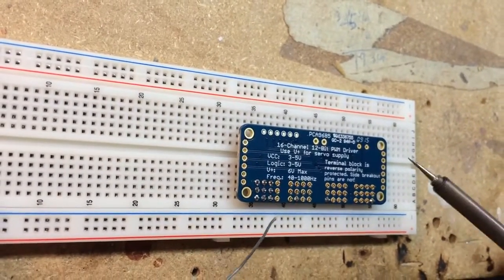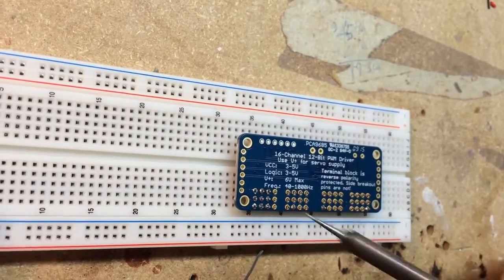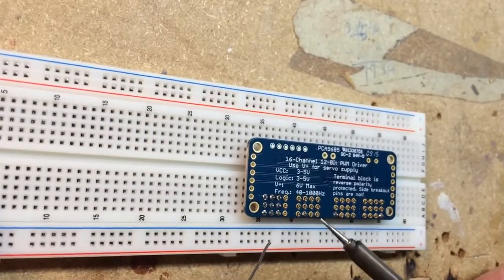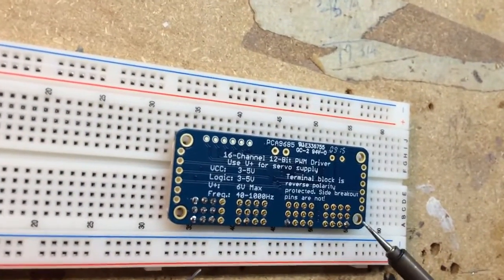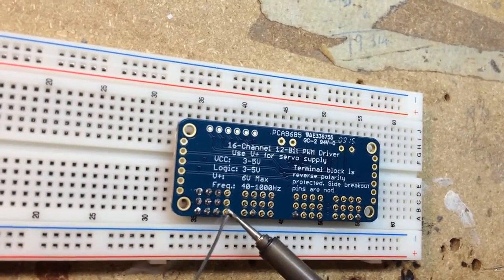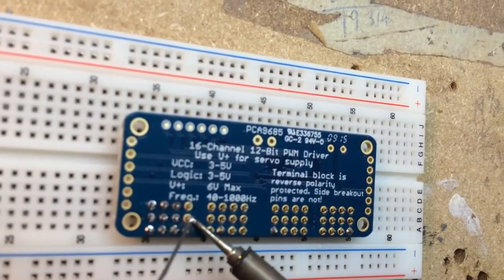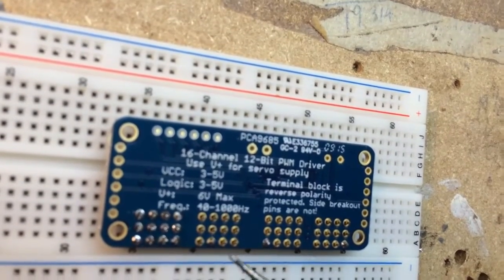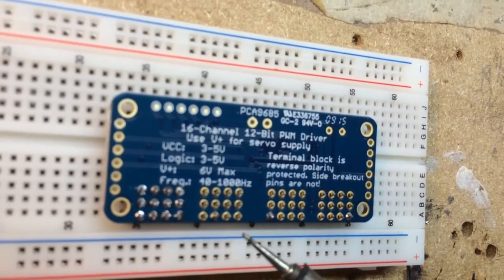03 Soldering the servo driver kit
This video is part of a playlist video series I've created to build a plotclock.  Please see the playlist for a listing of the videos.  My apologies for the autofocus on this particular video, they do get better in quality and in detail as the series goes on!!